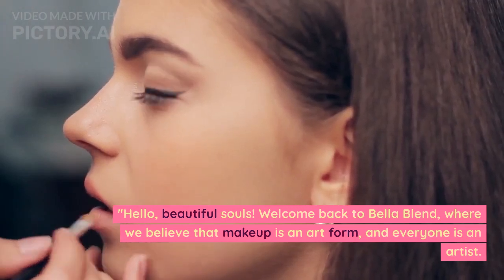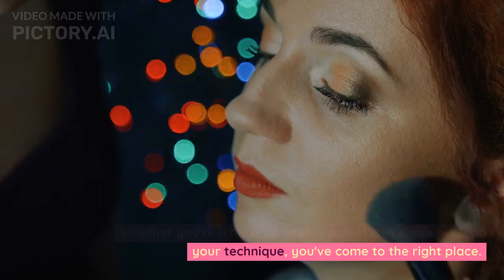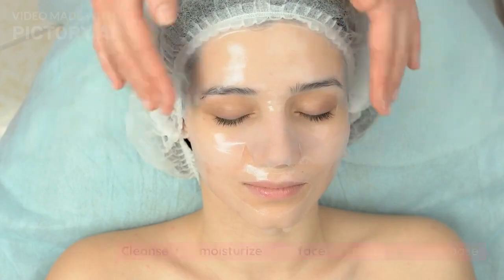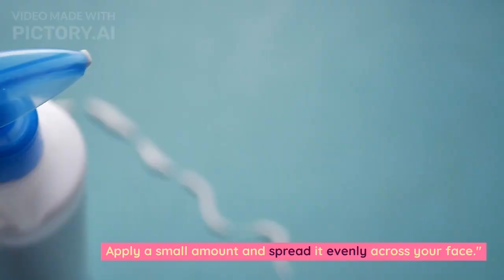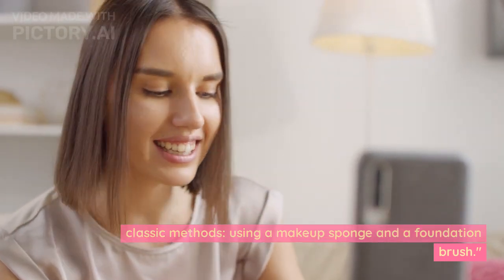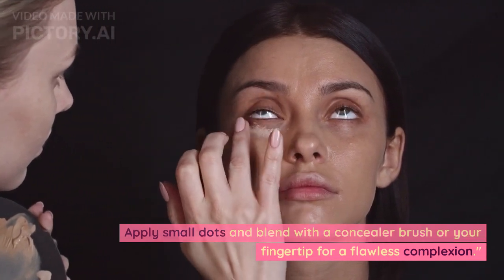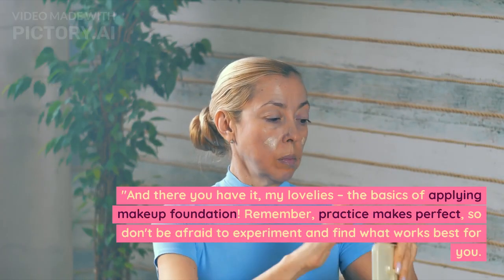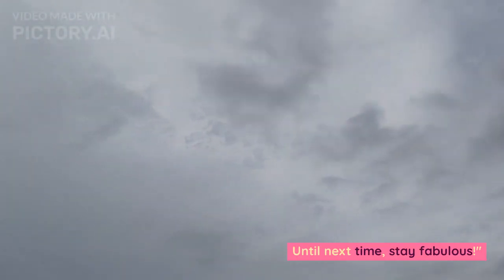Mastering the Basics: A Beginner's Guide to Applying Makeup Foundation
🌟 Unveil the secrets of flawless beauty with our latest tutorial on "Mastering the Basics: A Beginner's Guide to Applying Makeup Foundation." Join Your Name on a journey through the essential steps to achieving a perfect foundation application. From choosing the right shade to expert blending techniques, this tutorial is perfect for both makeup newbies and those looking to refine their skills.

💄 Begin by discovering the art of selecting the perfect foundation shade that complements your unique skin tone. Bella Blend's expert guide emphasizes the importance of natural light for the most accurate results.

🌺 Dive into the skincare essentials as we explore the prepping phase – cleansing and moisturizing to create the ideal canvas for your makeup. Learn the importance of a good primer, a secret weapon for a long-lasting, flawless finish.

🎨 The main highlight? Bella Blend demonstrates classic foundation application techniques using a makeup sponge and a foundation brush. Witness the magic of blending as we ensure your foundation seamlessly merges with your skin, creating a natural and radiant look.

💫 But the tutorial doesn't stop there! Bella Blend shares additional tips and tricks to elevate your foundation game, encouraging experimentation with various application methods and product combinations. Unleash your creativity and express your unique style through the art of makeup.

🌈 Beauty is a form of self-expression, and this tutorial is all about enhancing your natural beauty with confidence. The video concludes with a reminder to have fun with your makeup journey, encouraging viewers to share their thoughts and suggestions for future tutorials.

👍 If you're ready to embark on a beauty adventure and perfect your foundation skills, hit play, give the video a thumbs up, and don't forget to subscribe to Bella Blend for more captivating beauty tips and tricks. Your journey to flawless beauty begins here!

✨ Stay fabulous, and thank you for being a part of the Bella Blend community! ✨